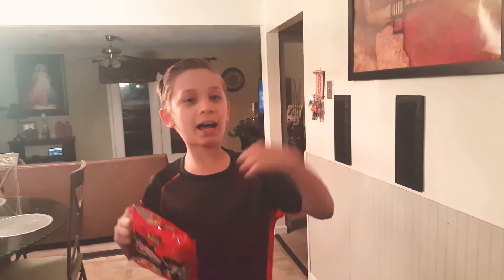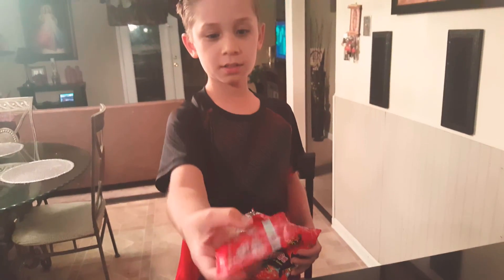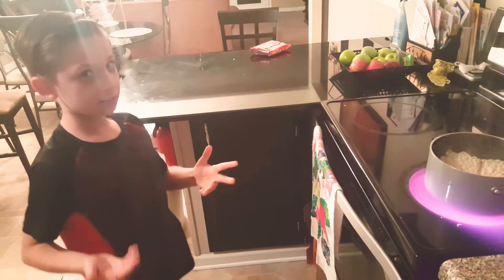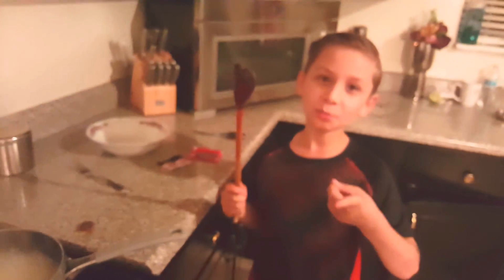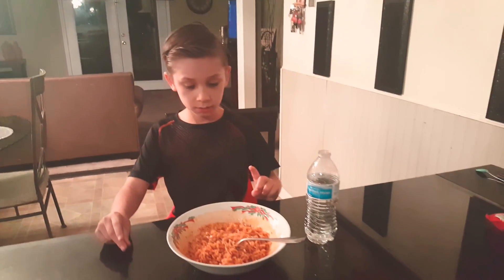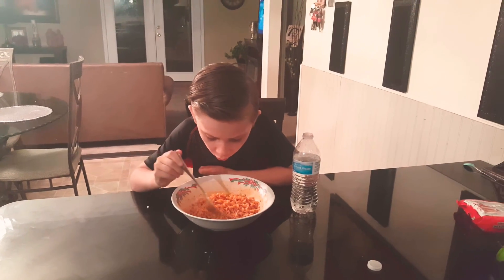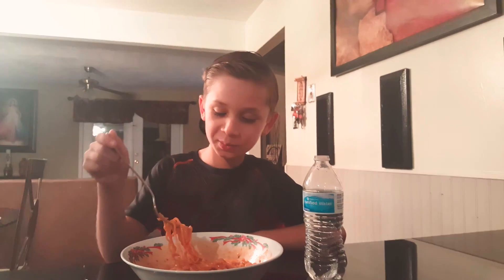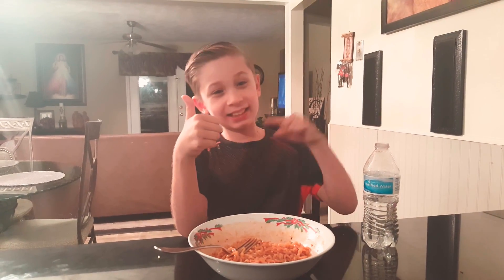HOT HOT HOT NOODLES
Freaking hot noodles